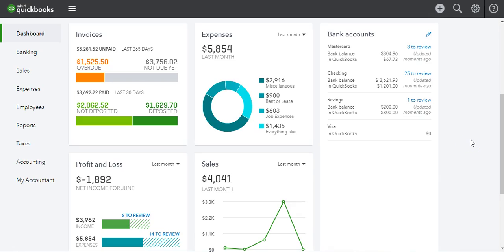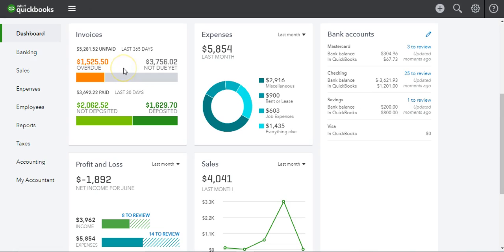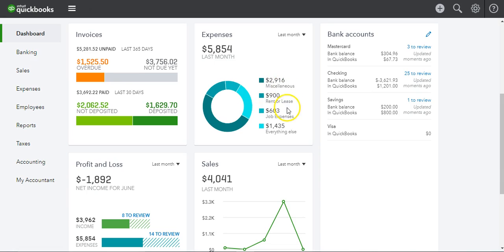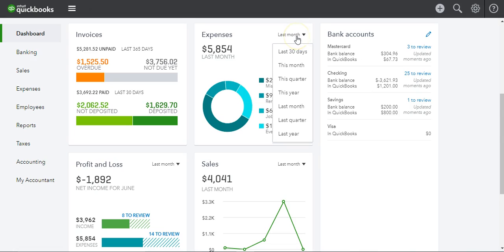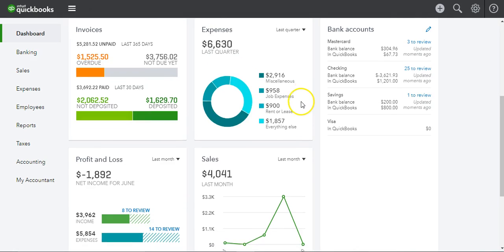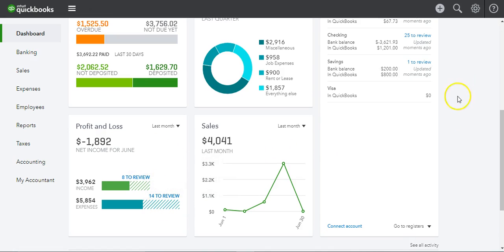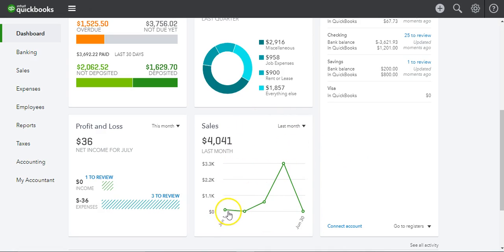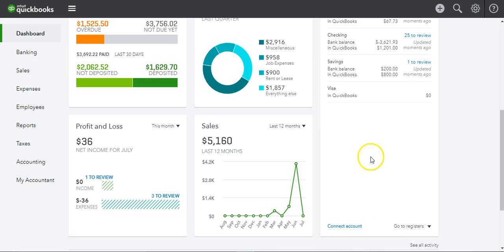Dashboard (Home) In Quickbooks Online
Dashboard in Quickbooks Online is like the home page. It is the first thing you see when you open up Quickbooks Online. It gives you quick charts to see how your business is doing as well.